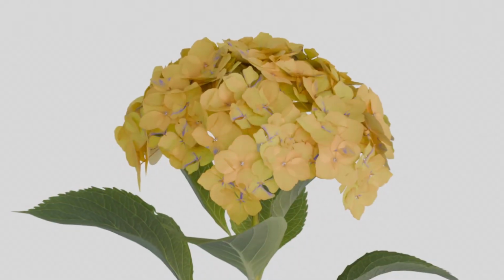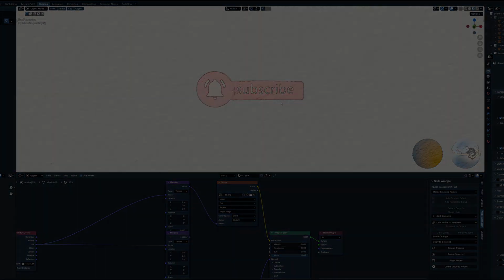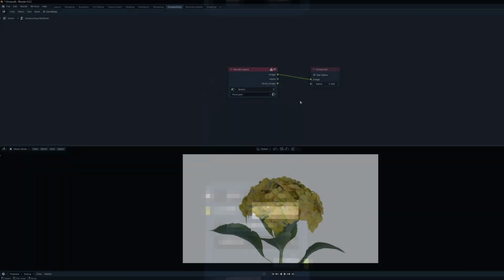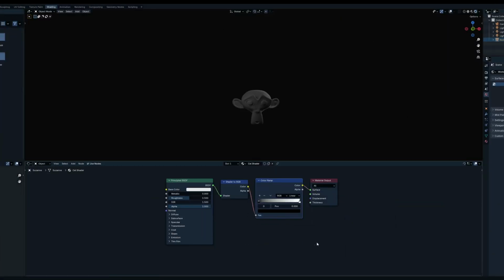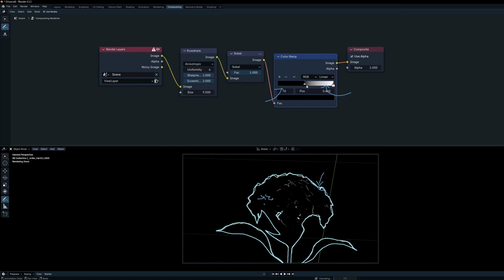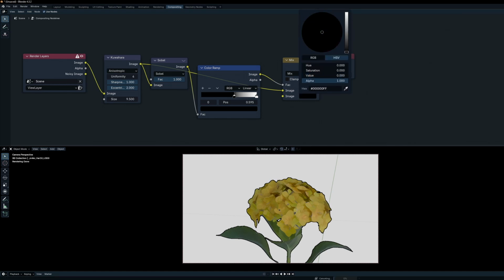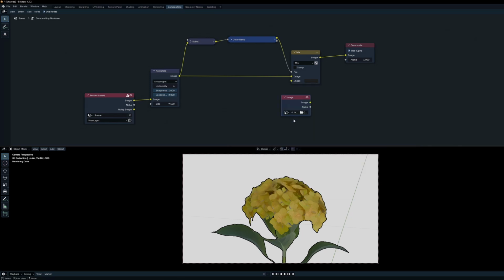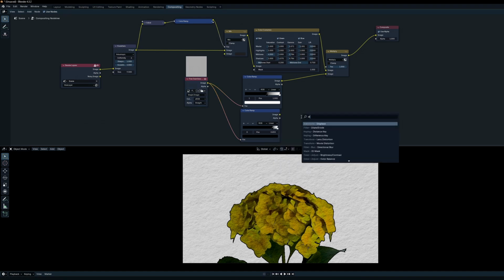Turn ANYTHING into WATERCOLOR in Blender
Today, I'll show you how to create this mind-blowing watercolor effect in Blender. It works not only on 3D scenes but also on any image you can find on the internet, becuase 99% of it is done in the compositor!
If you found this interesting, let me know! I also tried a longer form of video so let me know if you liked that in the comments.